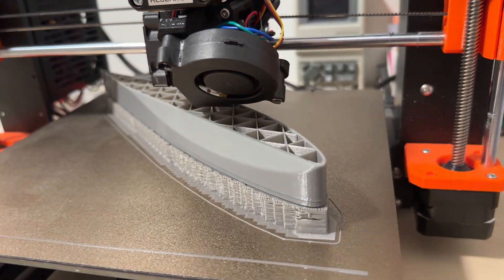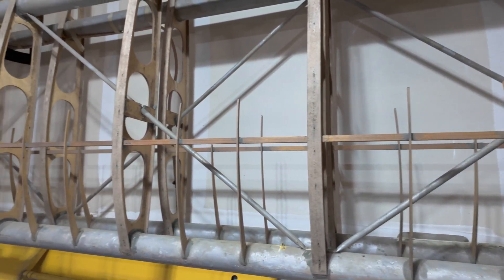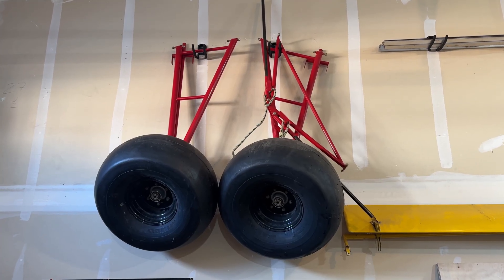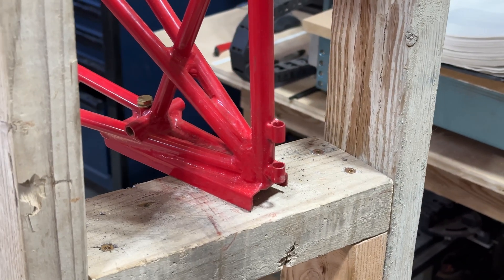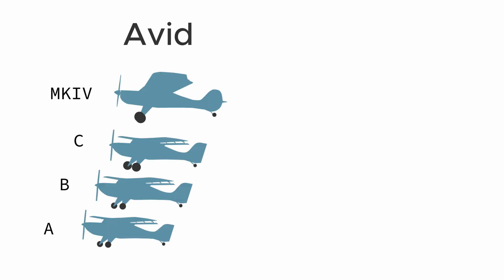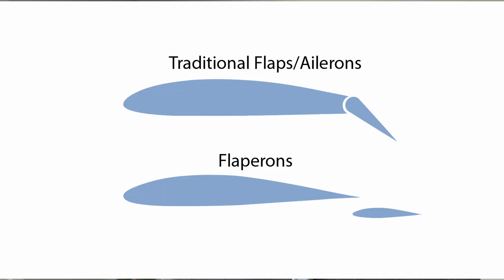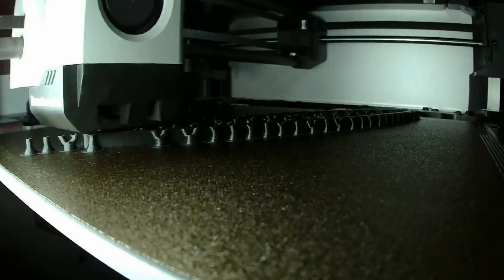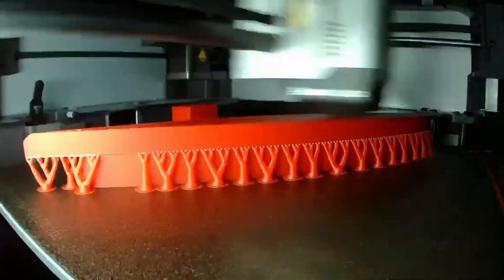3D Printed Aircraft Parts for a Kitfox Series 7 Experimental Aircraft Kit build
In this video I talk about the STL 3D file I created for printing a flaperon wing tip for the Kitfox experimental aircraft kit build. The flaperon tip fits the series 7 Kitfox with the asymmetrical flaperon airfoil.

A big thanks to Jared, and Jim for some of the B roll photos/videos. Be sure to give them a follow on their accounts:

The information provided by this file page or the Let's Build This - Youtube channel is for inspirational purposes. Experimental aviation involves inherent risks, including injury, loss of property, or even loss of life. You assume full responsibility for any actions taken based on the information or files downloaded here. This information makes no warranties or guarantees, expressed or implied, regarding the outcomes of any projects or procedures. I am not liable for any loss, damage (including actual, consequential, or punitive), or injury resulting from the use or misuse of the information or files provided.